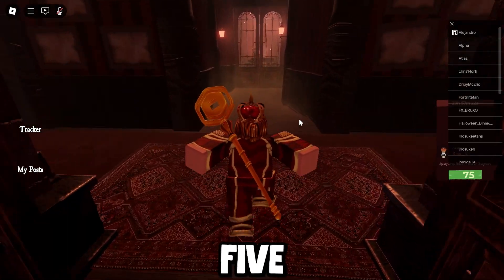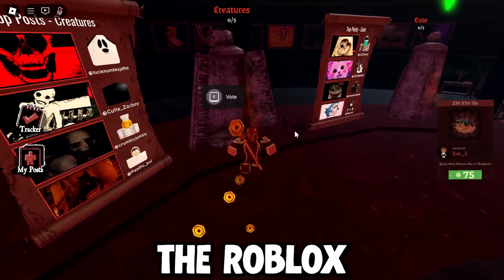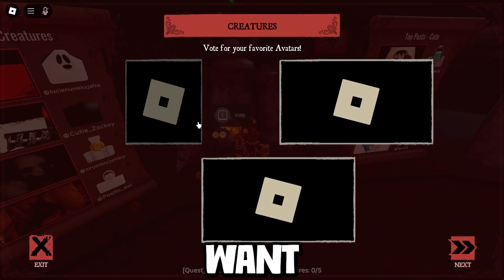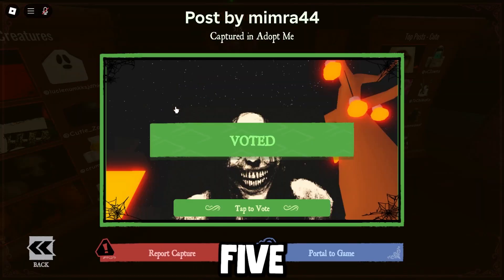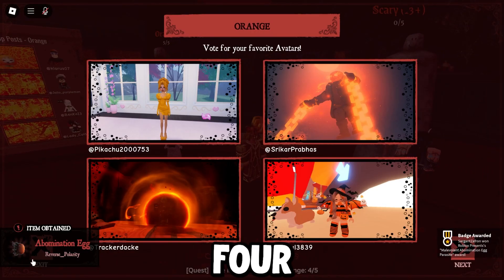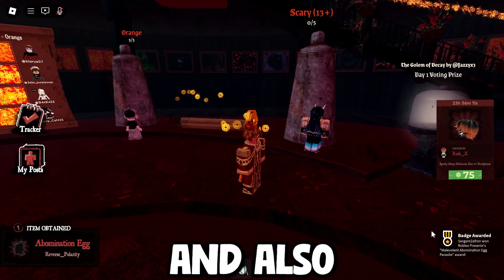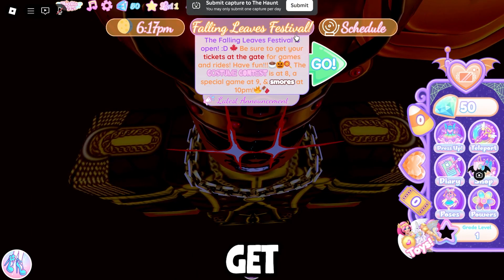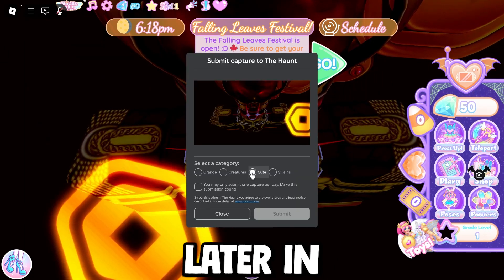How to get ALL day 5 Items in THE Haunt Event ( Roblox The Haunt)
How To Get ALL DAY 5 ITEMS IN THE HAUNT! (ROBLOX THE HAUNT EVENT)

Learn how to get all Day 5 items in Roblox The Haunt event, the NEW Malevolent Abomination Egg Parasite This step-by-step guide will show you how to unlock these free items in Roblox The Haunt and complete all the challenges to claim your exclusive rewards. Don’t miss out on your chance to grab the Sinister G pumpkin, Cursed Camera, and Void Vampire's Hat during the Roblox The Haunt event!

Whether you're new to the event or just looking to collect all the free items, this video covers everything you need to know about getting the Day 5 rewards in Roblox The Haunt. Follow along and secure these free Roblox items before they're gone!